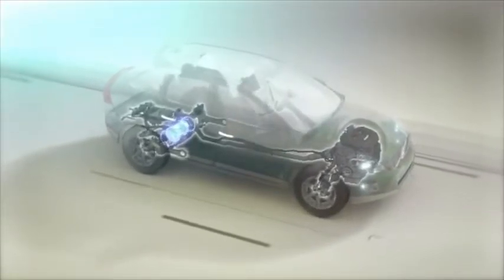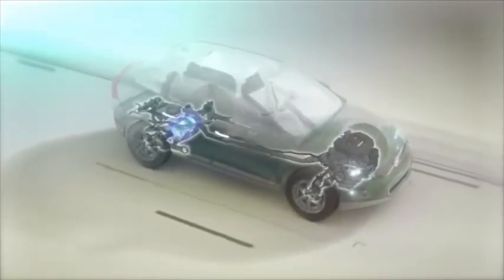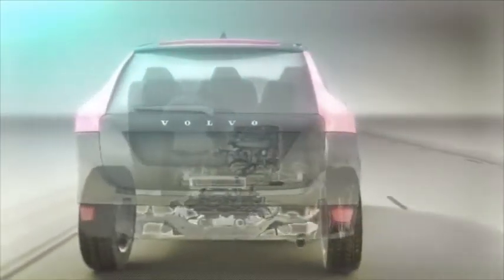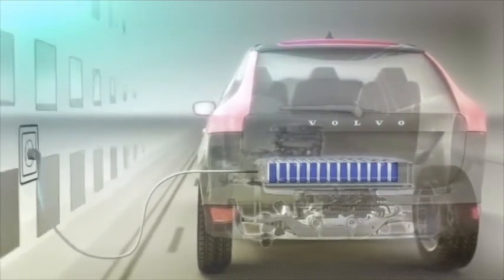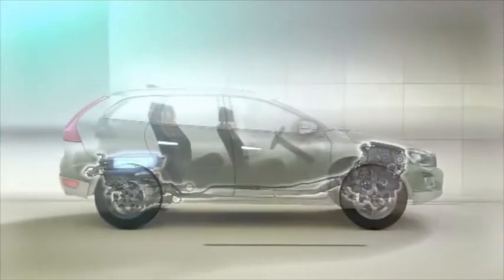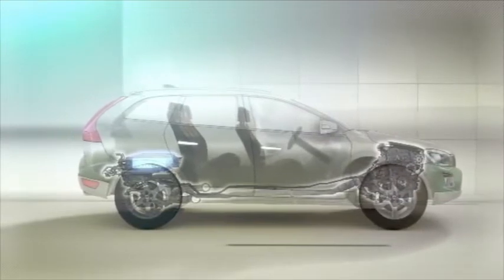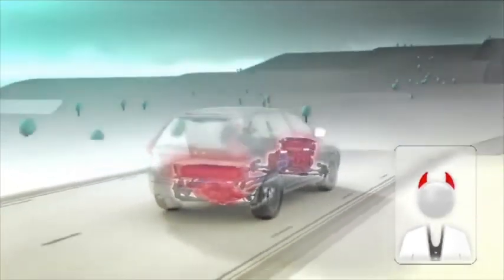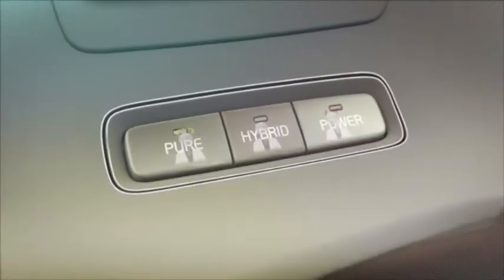Mild Hybrid Mhev vs Plug in Hybrid Phev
The electric technology is evolving very fast and how more and more cars are either Mild Hybrid (Mhev) or Plug in Hybrid (Phev). The traditional engines are going away and are being replace with this new generation of engines . Which technology do you thing is the best for you ?